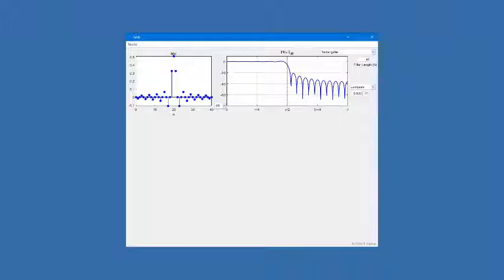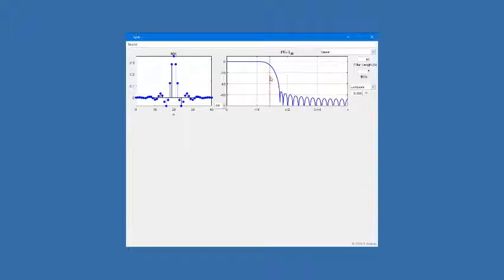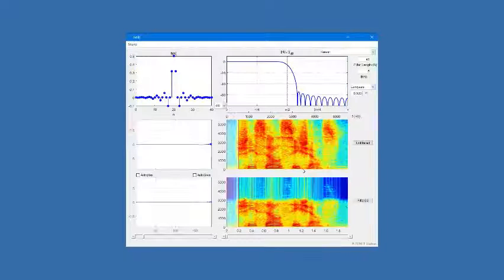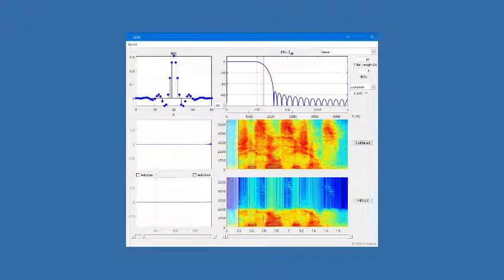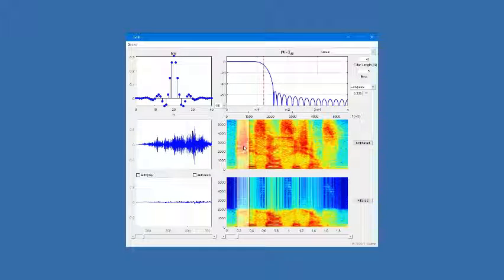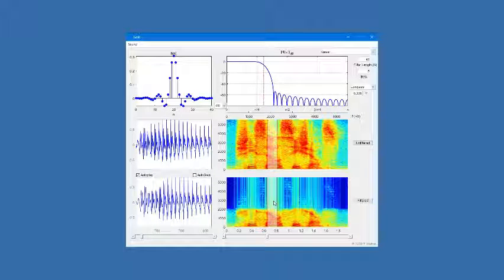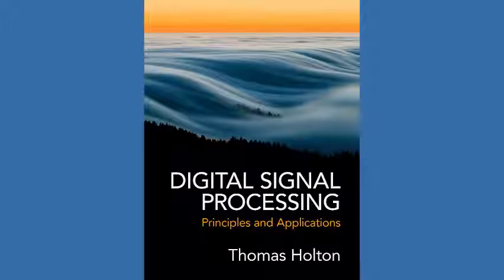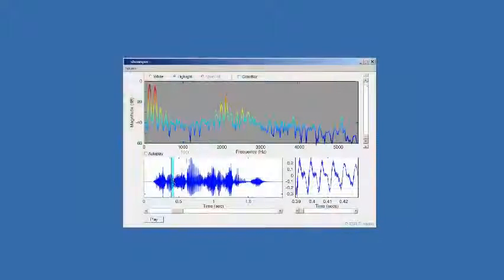Digital Signal Processing, Holton: FIRFILT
Shows how the spectra of sounds are affected by digital FIR filters.